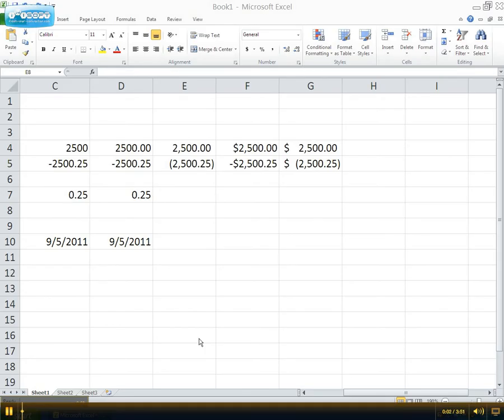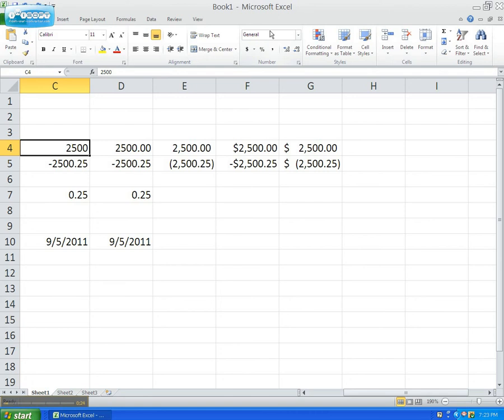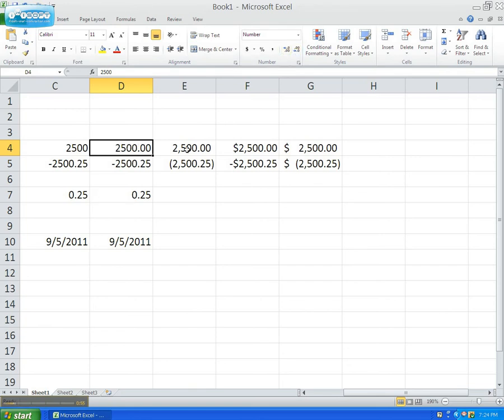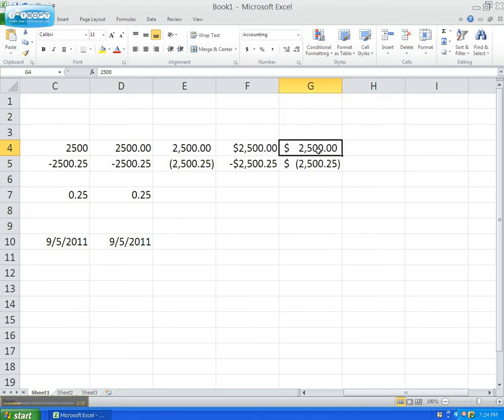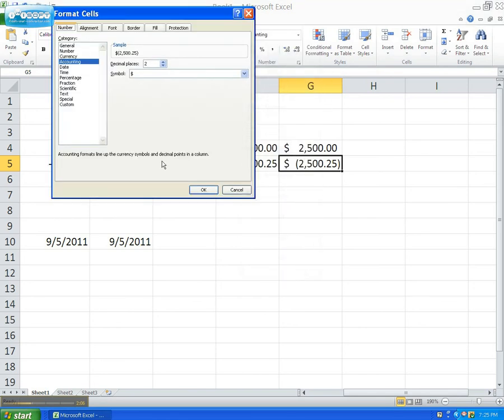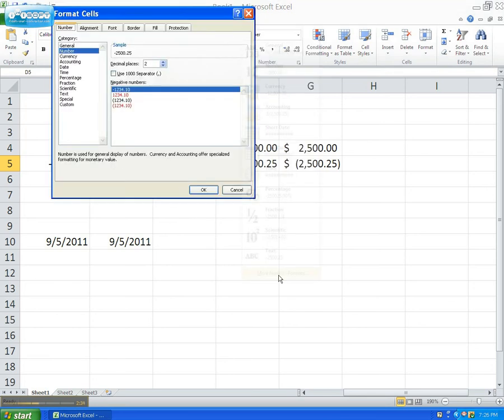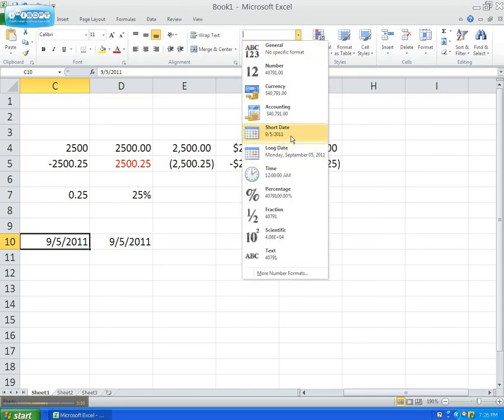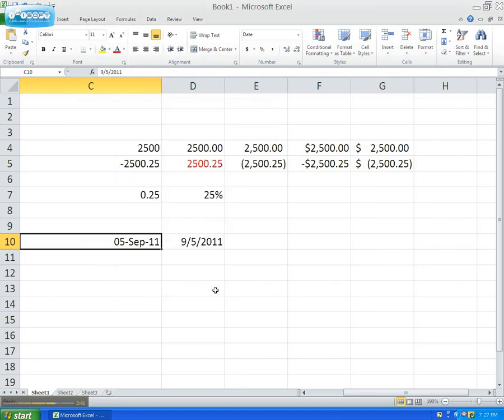Excel_Skill_1.9_and_1.10_1.avi